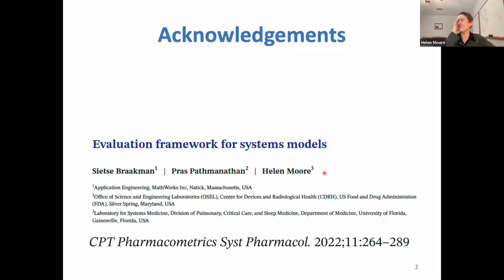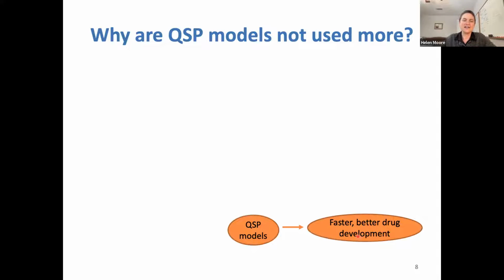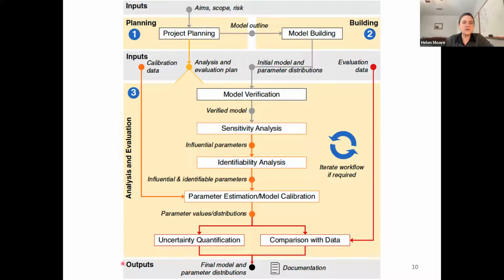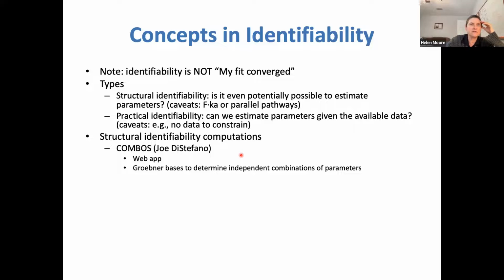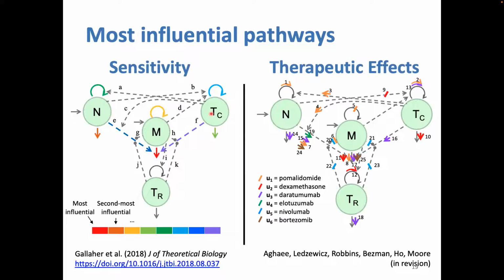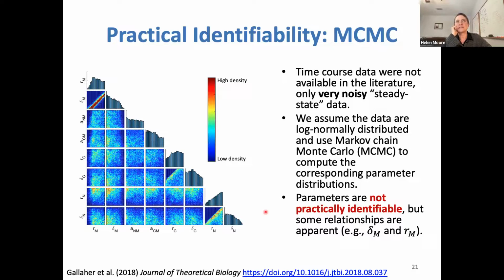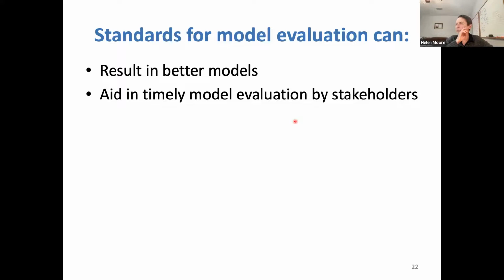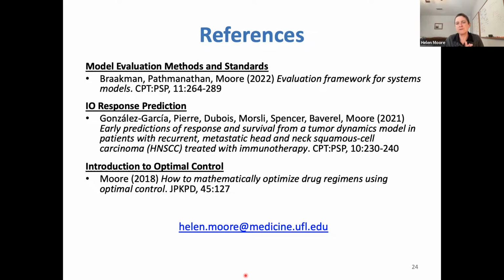WG Seminars: Digital Twins Subgroup, Moore, Evaluation Framework for Systems Models, March 10, 2023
Evaluation Framework for Systems Models
Helen Moore, PhD

A wide variety of mathematical methods are used to aid the drug development process. One example is the use of quantitative systems pharmacology (QSP) models. A QSP model is a mathematical, mechanistic representation of a patient’s disease/therapy dynamics. QSP models are typically systems of ordinary differential equations with many nonlinear equations, and many more parameters. Although QSP models have been used to save substantial time and money in drug development, their use is not as widespread as might be expected from these benefits. Lack of buy-in from stakeholders is a major hurdle to adoption and can be attributed to lack of confidence in QSP models and their predictions.
      In this talk, I make the case that standardization of systems model evaluation methods, either within the biopharma community or more broadly, would support more extensive use of such models, saving resources and producing better outcomes [1]. Proposed model evaluation methods include sensitivity and identifiability analysis, uncertainty quantification, comparison to data, and external review. I will focus on the concepts of sensitivity and identifiability analysis, and will show examples of these methods applied to QSP models. My presentation includes work from the publications below.

Braakman S, Pathmanathan P, Moore H (2022) Evaluation framework for systems models. CPT Pharmacometrics Syst Pharmacol, 11: 264- 289.

González-Garcia I, Pierre V, Dubois VSF, Morsli N, Spencer S, Baverel PG, Moore H (2021) Early predictions of response and survival from a tumor dynamics model in patients with recurrent, metastatic head and neck squamous-cell carcinoma (HNSCC) treated with immunotherapy. CPT Pharmacometrics Syst Pharmacol, 10: 230-240.

Moore H (2018) How to mathematically optimize drug regimens using optimal control. J Pharmacokinet Pharmacodyn, 45: 127-137.

Gallaher J, Larripa K, Renardy M, Shtylla B, Tania N, White D, Wood K, Zhu L, Passey C, Robbins M, Bezman N, Shelat S, Cho HJ, Moore H (2018) Methods for determining key components in a mathematical model for tumor–immune dynamics in multiple myeloma. J Theor Biol, 458: 31-46.

Please consider joining our IMAG/MSM WG on Multiscale Modeling and Viral Pandemics

Please also consider joining the Global Alliance for Immune Prediction and Intervention